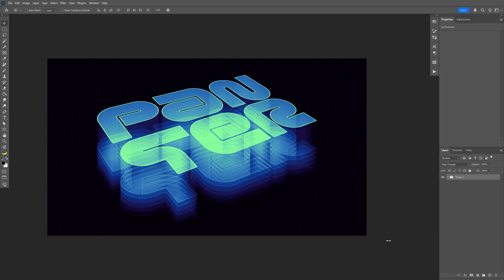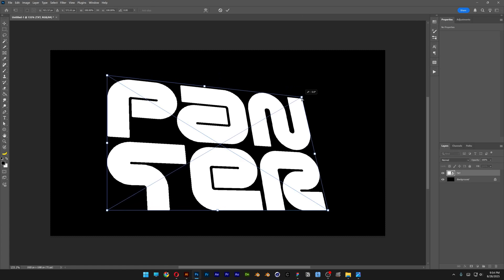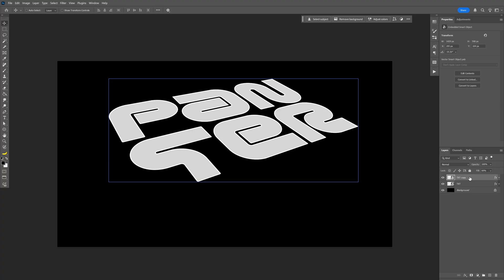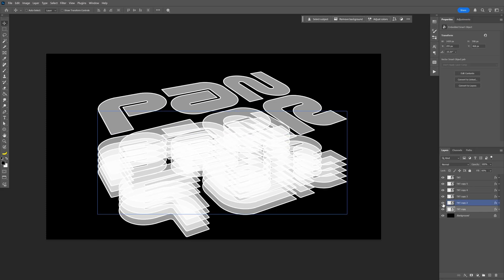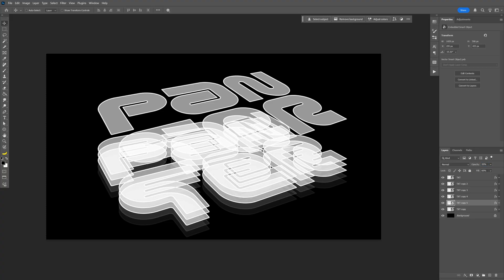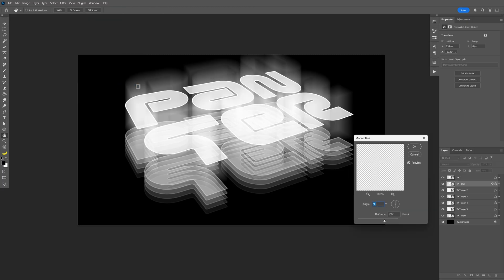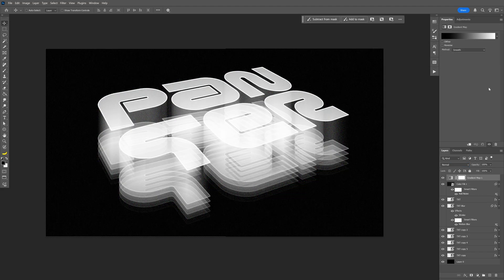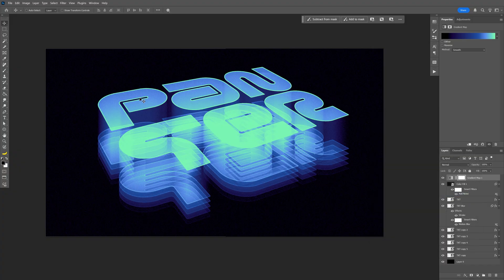How To Make Cool Hologram Text in Photoshop!